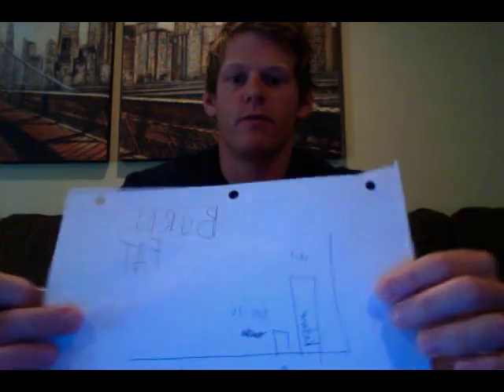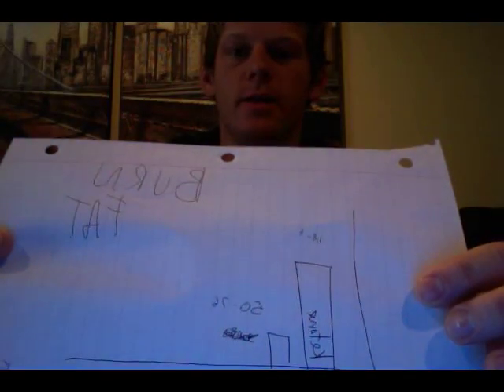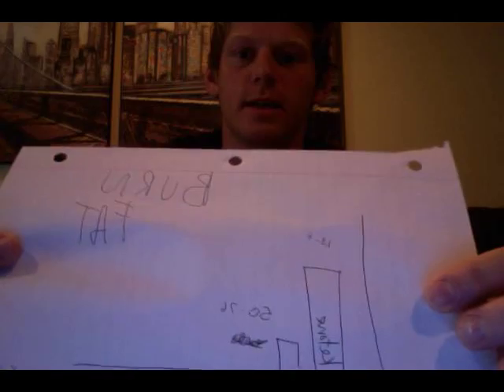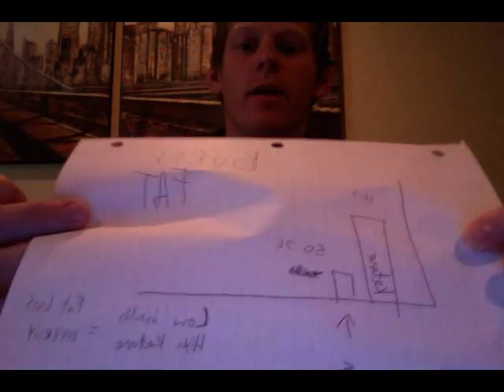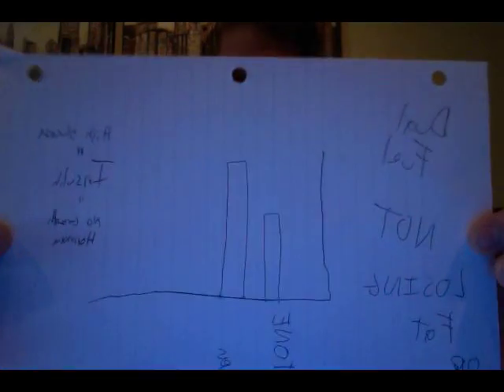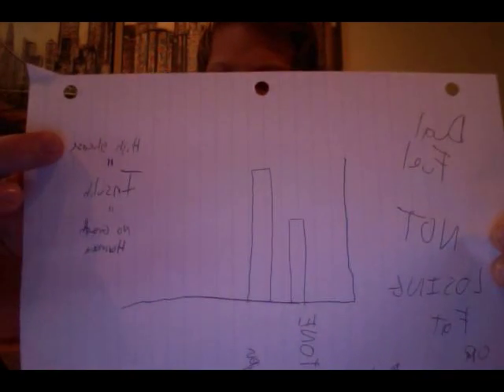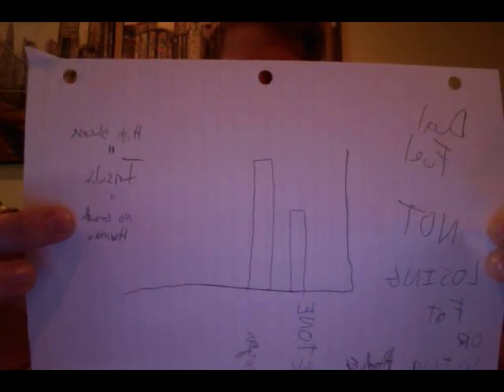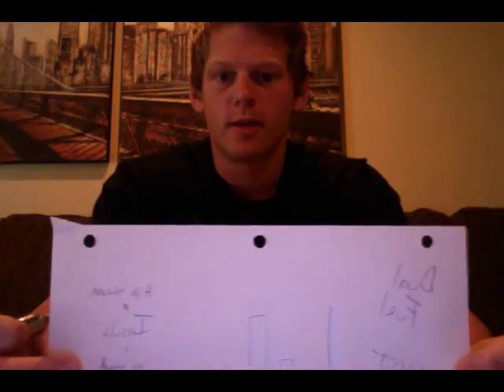Keto//Kay - Glucometer 101 BURN FAT FOR ENERGY!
Quick explanation on how and WHY to use a gulcometer when keto adapting to utilized body fat for energy.